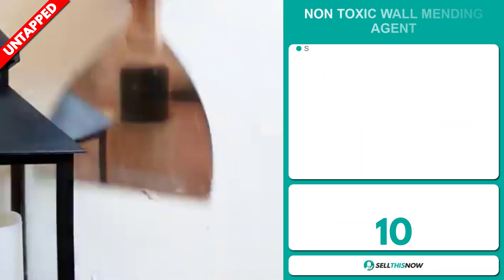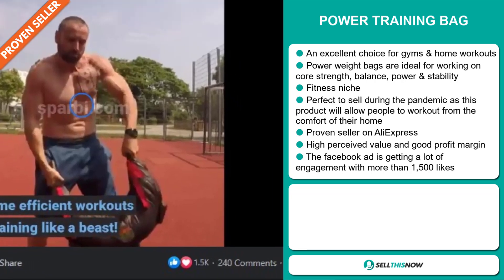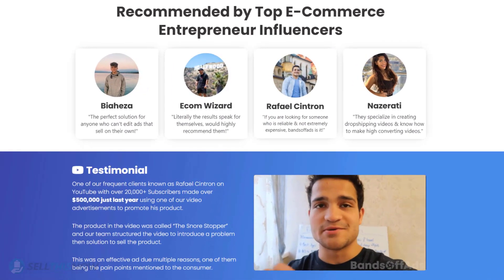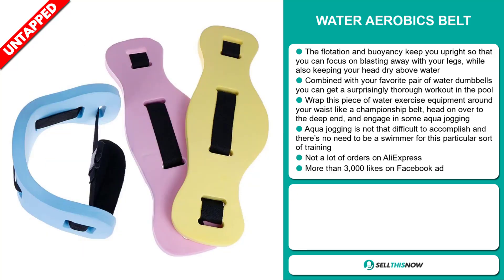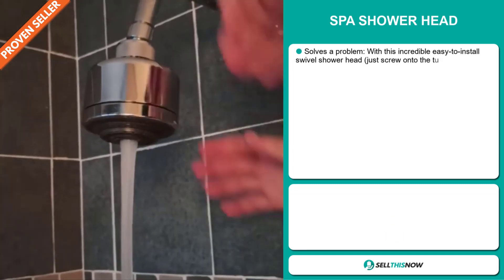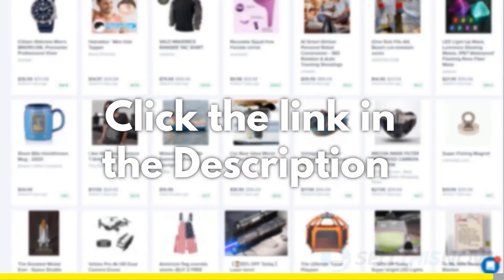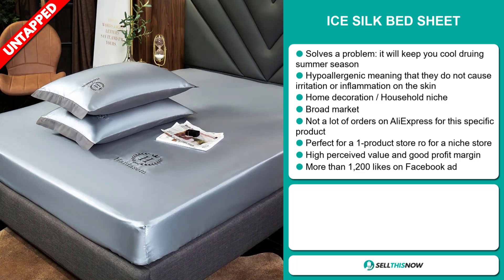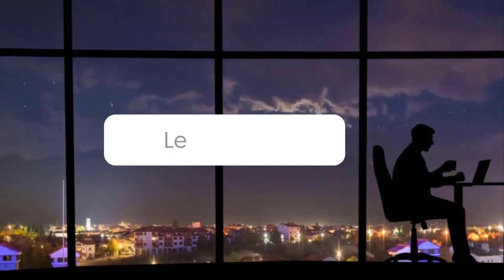Top 10 Daily Winning Products - Episode 465 | Sell This Now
📦 AliExpress Links, Facebook links, Competitors links :

▶ 00:00 - INTRO

▶ 00:12 - NON TOXIC WALL MENDING AGENT

▶ 01:25 - POWER TRAINING BAG

▶ 02:23 - DOOR JAMMER

▶ 03:28 - BANDSOFFADS

▶ 04:05 - FIDGET GYRO TOY

▶ 05:03 - WATER AEROBICS BELT

▶ 06:10 - 2 IN 1 WIRELESSS PEN MOUSE

▶ 07:12 - SPA SHOWER HEAD

▶ 08:23 - ADPLEXITY

▶ 09:08 - GALAXY SETTING SPRAY

▶ 10:21 - ICE SILK BED SHEET

▶ 11:27 - MULTI-USE MINI COLANDER